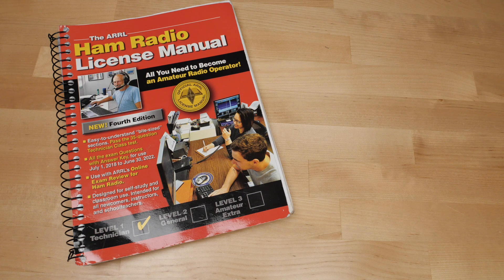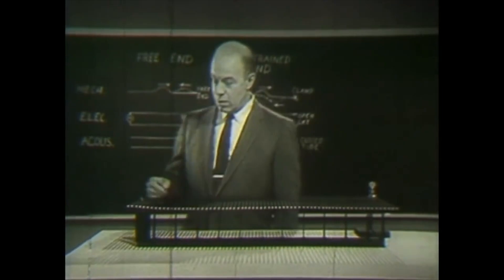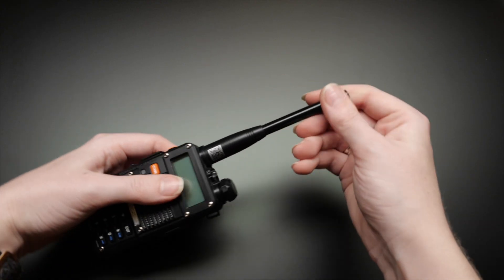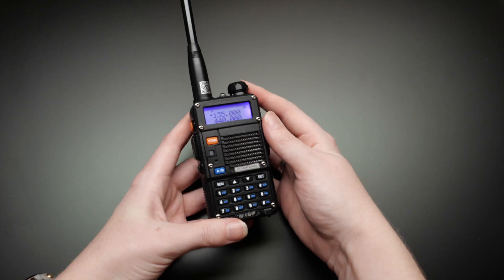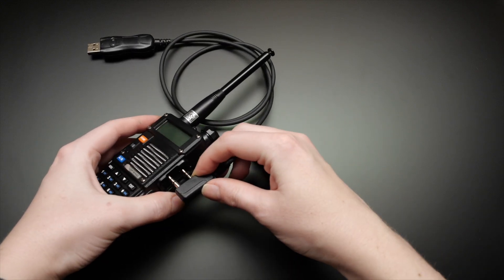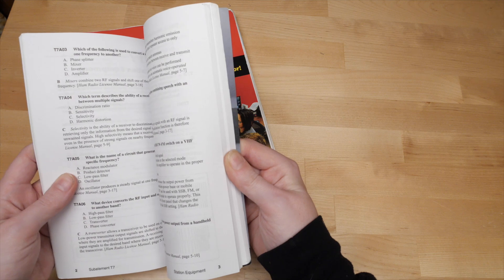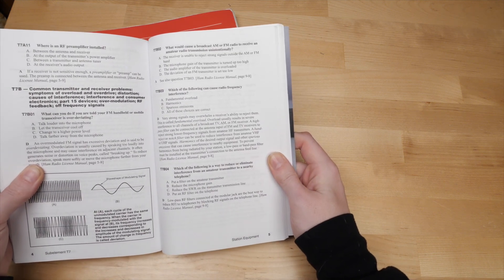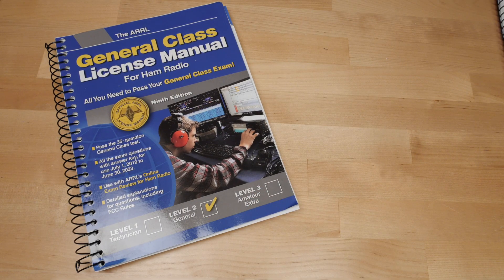Getting My Ham Radio License // Becky Stern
Technician Class manual
Technician Q&A book
BaoFeng radio
Antenna upgrade
Programming cable
General Class manual
Ham radio shopping list

Becky Stern is a maker living in NYC. Making and sharing are her two biggest passions!